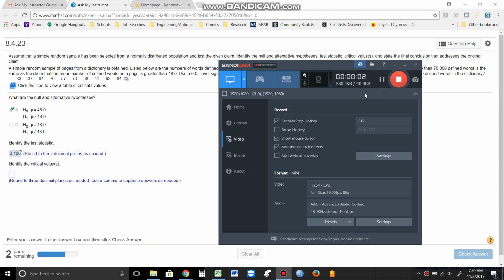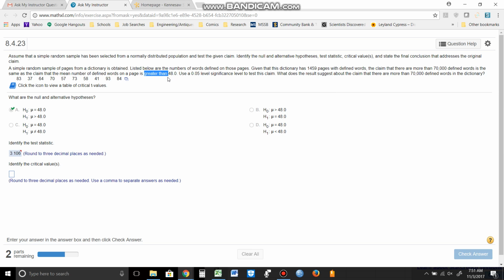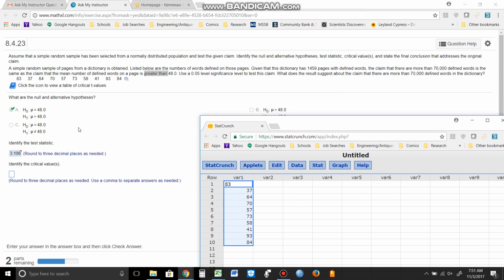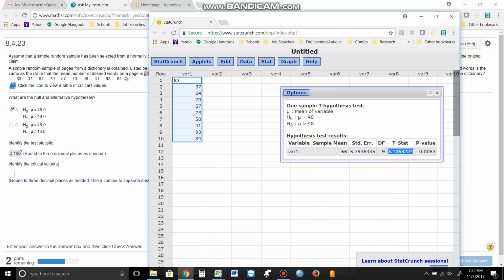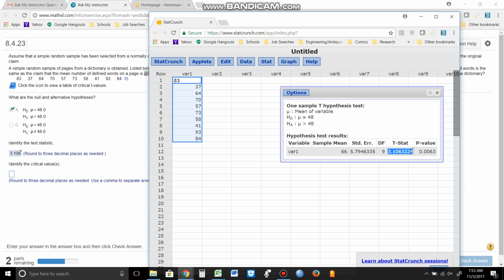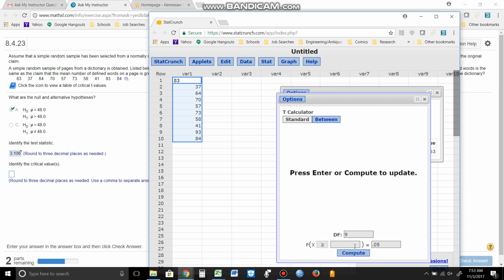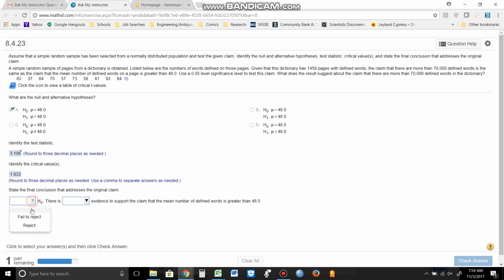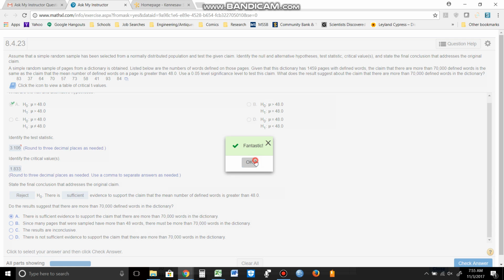205 8 4 23